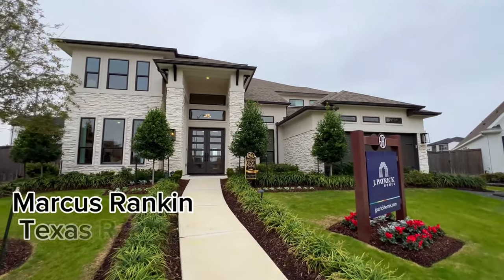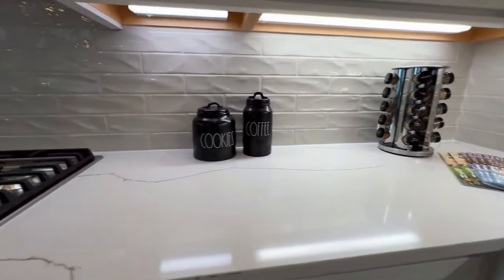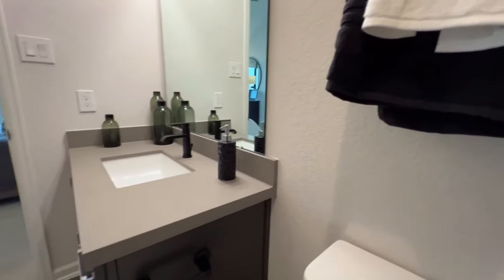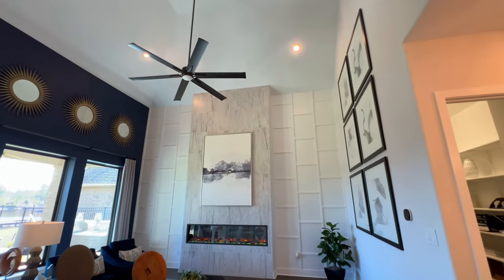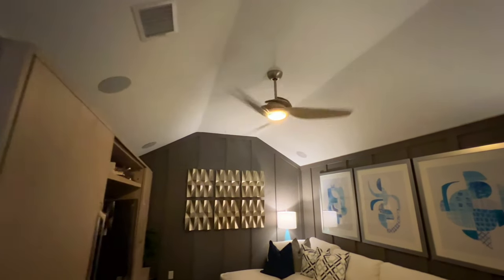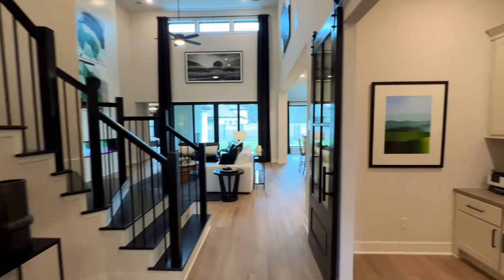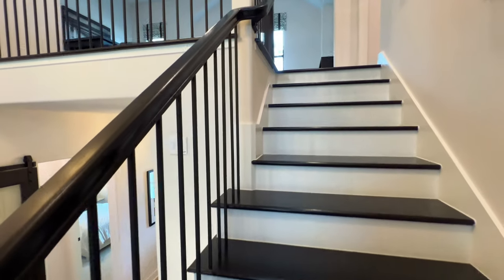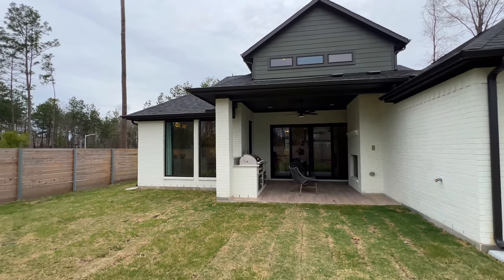INSIDE The BEST J. PATRICK HOMES Luxury Model Houses We've Toured Around Houston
Today, we see inside 3 LUXURY model homes built by J. Patrick Homes. The prices for these properties range from $600K-$900K+, depending on upgrades and options desired! Let me know your thoughts about these homes below 👇